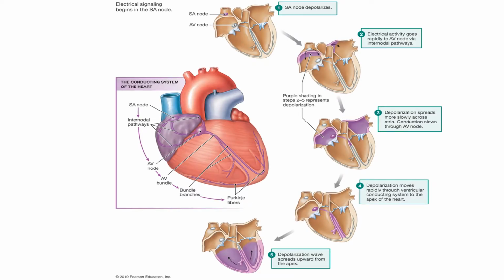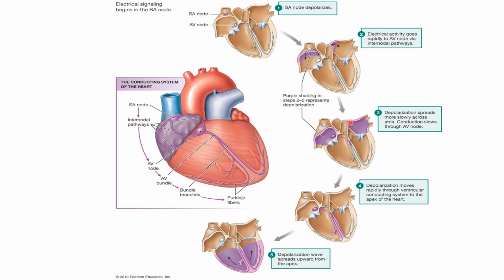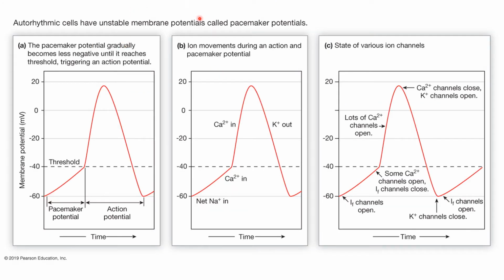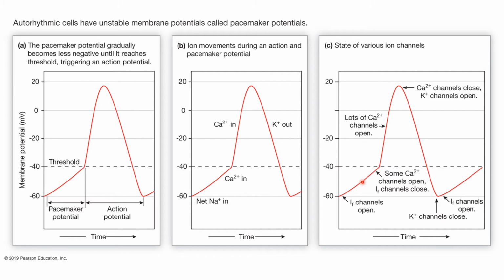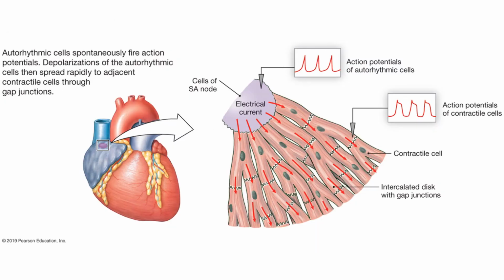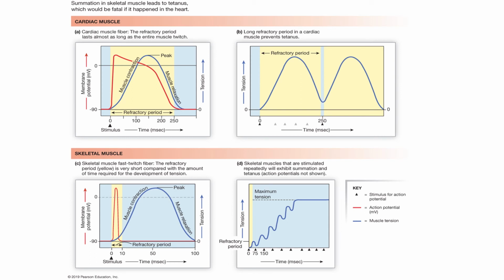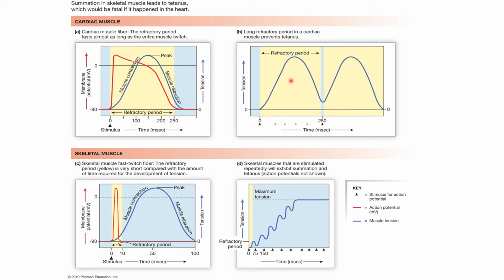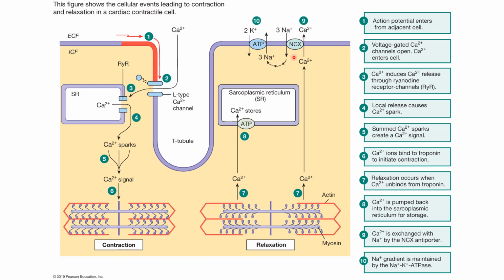Cardiovascular Physiology- Part one